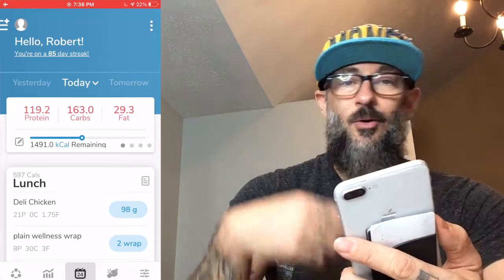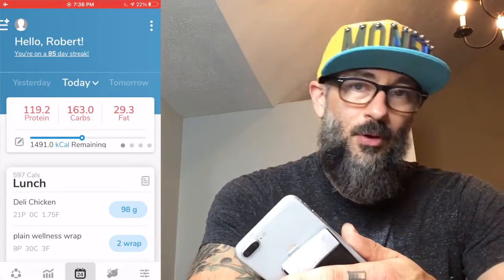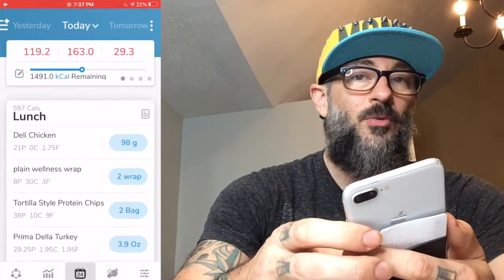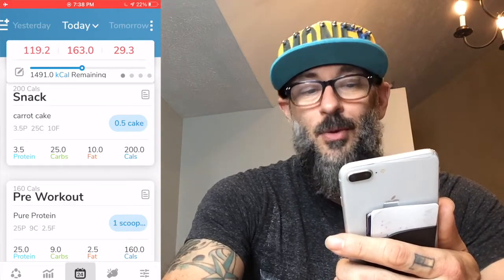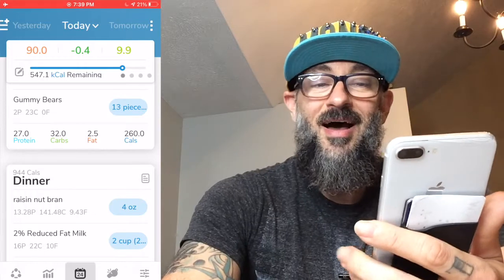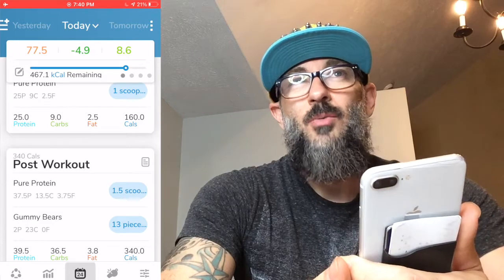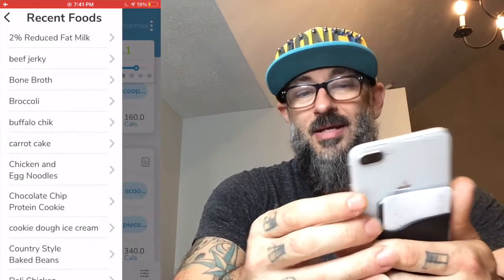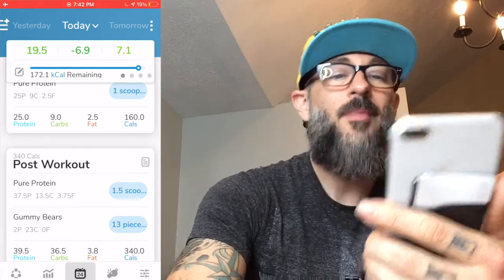Daily Food Plan w/ Macro Counting BIRTHDAY EDITION!!!